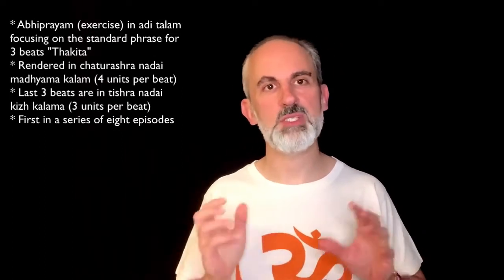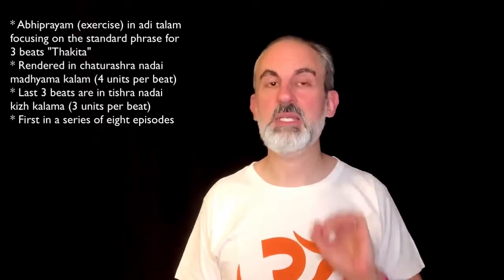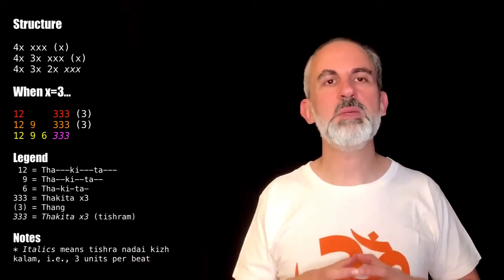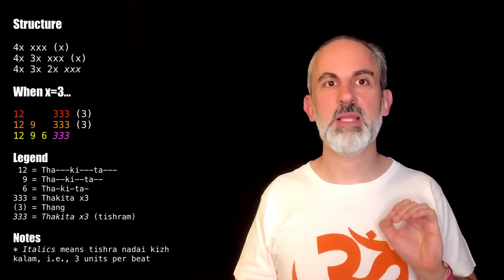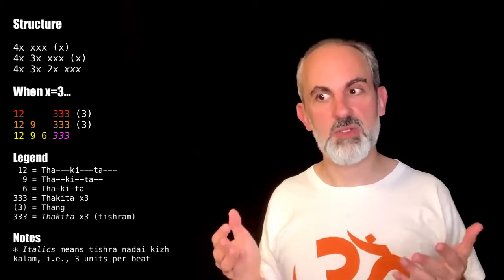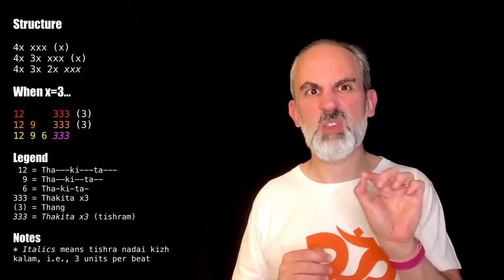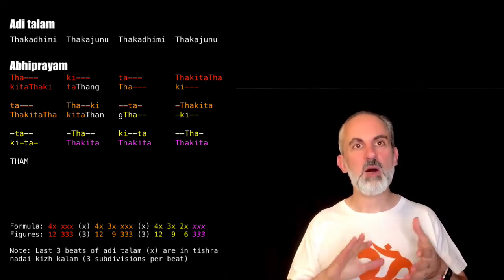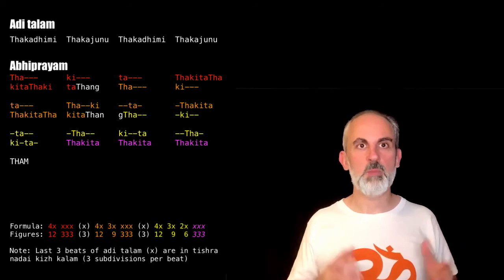Konnakol 2020 #132: Abhiprayam/exercise series (1 of 8)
Today we start a new series of exercise (abhiprayams) showcasing different ways of reciting basic phrases. And I greet you in Rówok!

Today's abhiprayam focuses on the basic phrase for 3 beats, "Thakita". It is rendered in chaturashra nadai madhyama kalam (i.e., 4 units per beat), until the last 3 beats, which are rendered in tishra nadai kizh kalama (i.e., 3 units per beat). This is the first in a series of eight episodes.

The exercise's main structure is:

4x xxx (x)
4x 3x xxx (x)
4x 3x 2x xxx

Or if x=3...

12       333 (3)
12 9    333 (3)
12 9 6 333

And here's the full transcription:

Tha---      ki---           ta---        ThakitaTha
kitaThaki   taThang    Tha---      ki---

ta---            Tha--ki     --ta-       -Thakita
ThakitaTha  kitaThan   gTha--   -ki--

-ta--            -Tha--       ki--ta      --Tha-
ki-ta-           Thakita     Thakita   Thakita